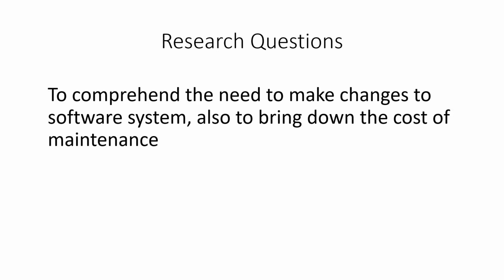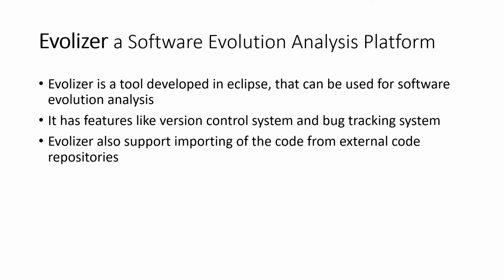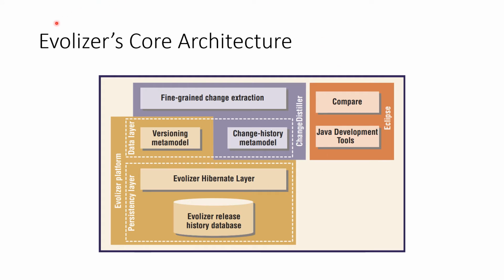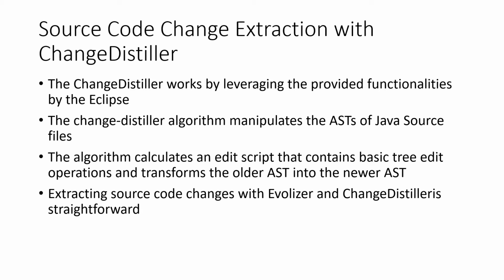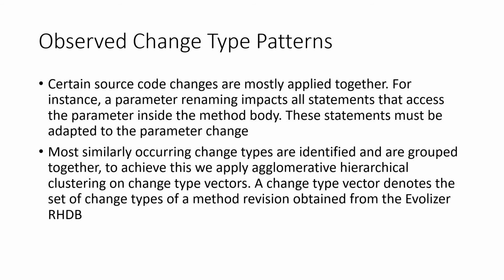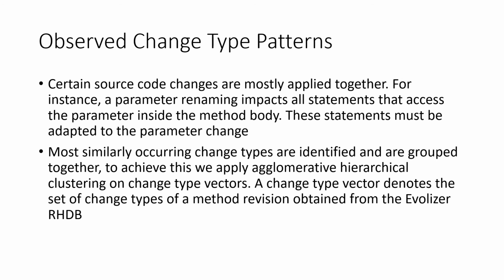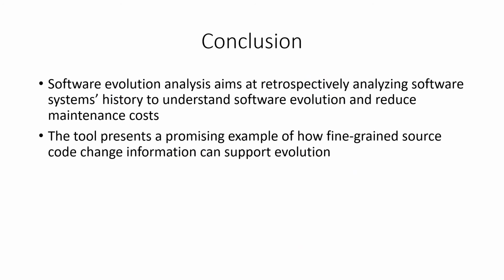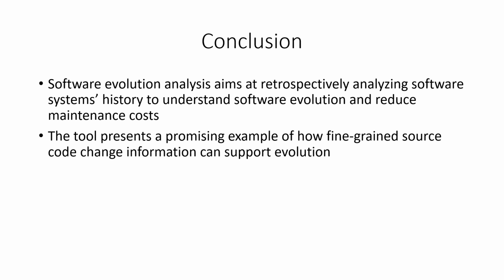Change Analysis with Evolizer and Change Distiller - By Hima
Change Analysis with Evolizer and Change Distiller